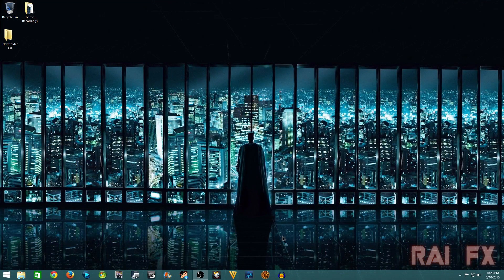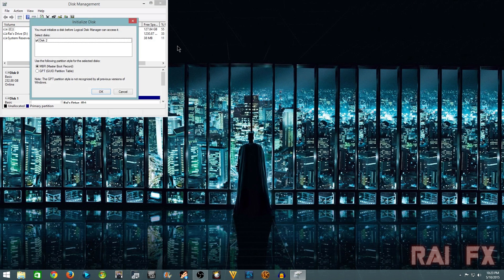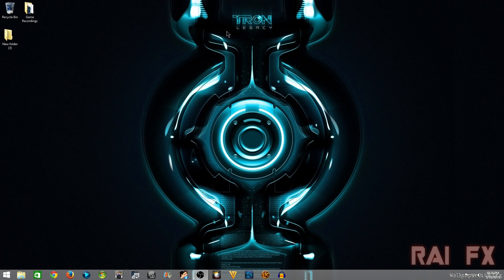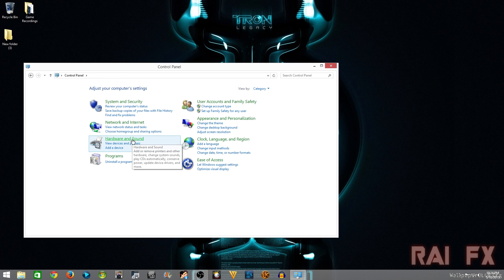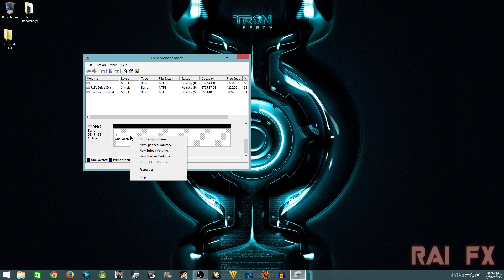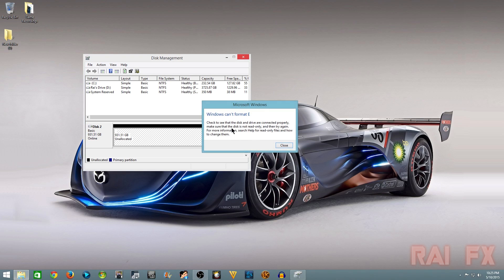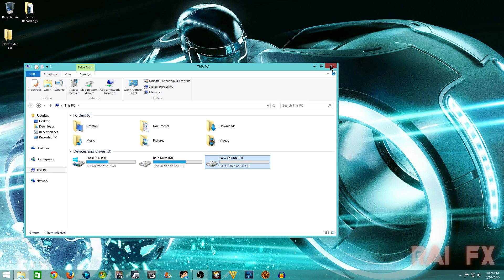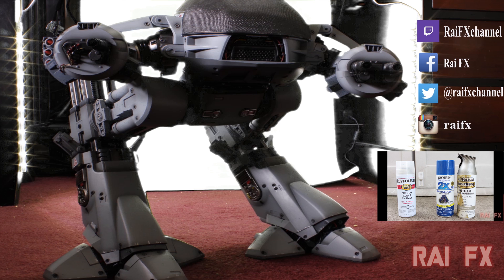How to reformat an external console hard drive (Xbox One/Series S/X, PS5/PS4, Wii U, Xbox 360)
In this video I'll be showing you how to reformat your external hard drive that you are using on your game console. This will let you move the hard drive to another game console, or used on your pc. I hope you enjoy the video!